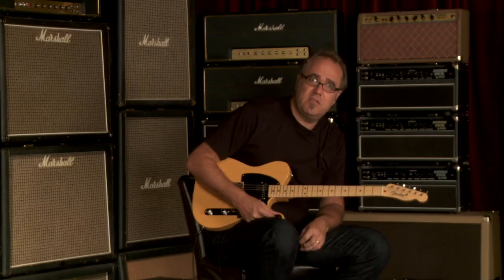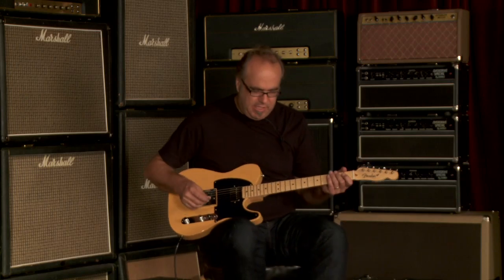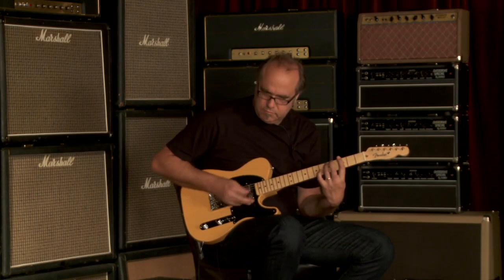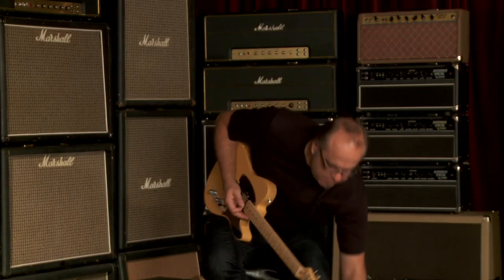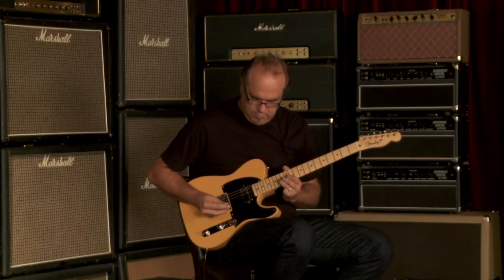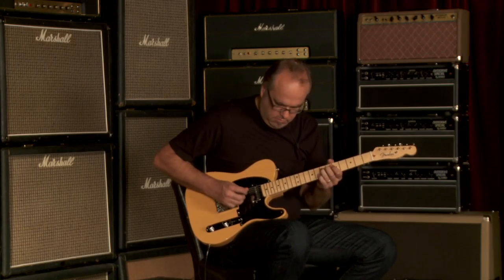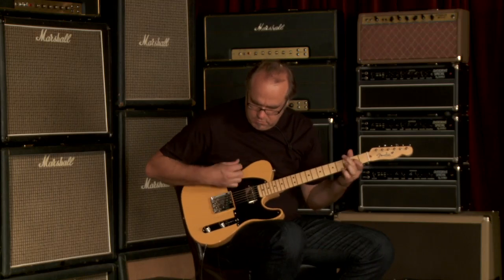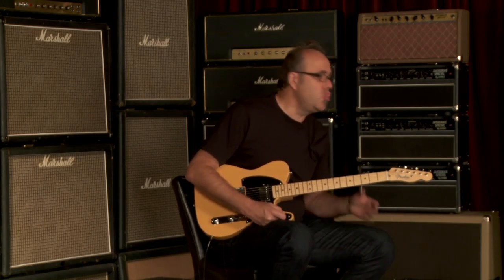Fender American Vintage "Thin Skin" 1952 Telecaster w/ Humbucker • SN: XN77255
Serial Number: XN77255
Brand: Fender
Model: American Vintage "Thin Skin" '52 Telecaster w/Humbucker
Finish Color: Butterscotch Blonde
Finish Type: Nitrocellulose Lacquer
Weight: 7.63 lbs
Body Wood: Ash
Neck Wood: Maple
Neck Shape: '52 Medium "U"
Fingerboard: Maple
Fingerboard Radius: 9.5"
Scale Length: 25.5"
Width at Nut: 1.650"
Frets: 21 6105 Frets
Pickups: '59 Duncan Humbucker (neck), Flat Pole Broadcaster (bridge)
Controls: 1 Volume, 1 Tone, 3-Way Switch
Hardware : Chrome
Bridge: Original Vintage Style Tele Bridge with 3 Brass Saddles and "Ash Tray" Bridge Cover
Tuners: Fender/Gotoh Vintage Style
Pickguard: 1-Ply Black
Case: Tweed Hardshell Case
Case Candy: Strap, Cable